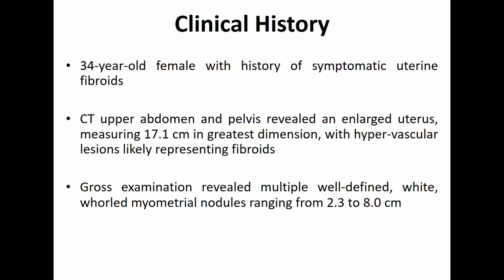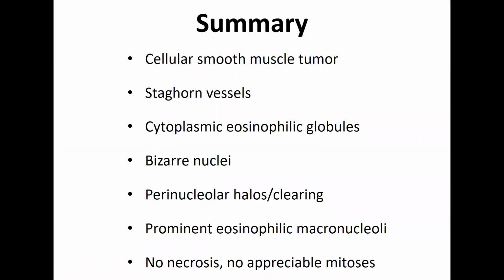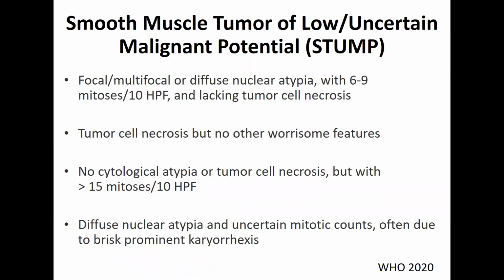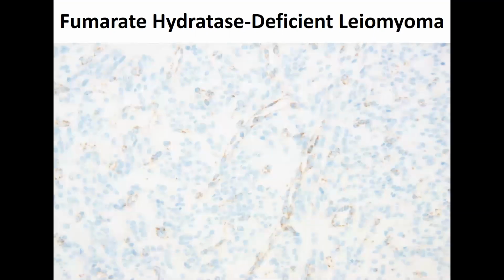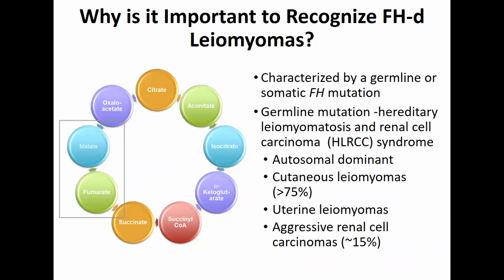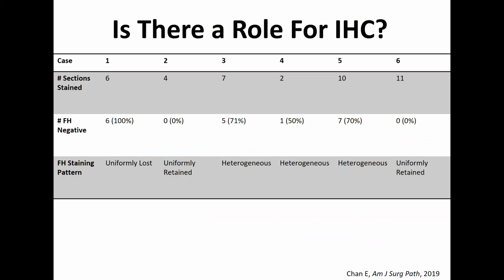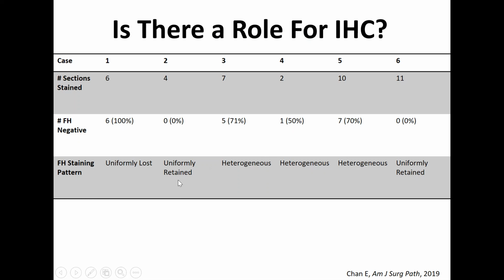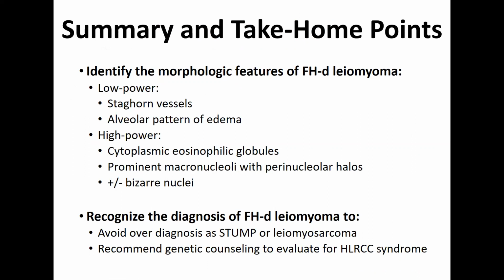ISGyP LiVe Sample Interesting Case Presentation